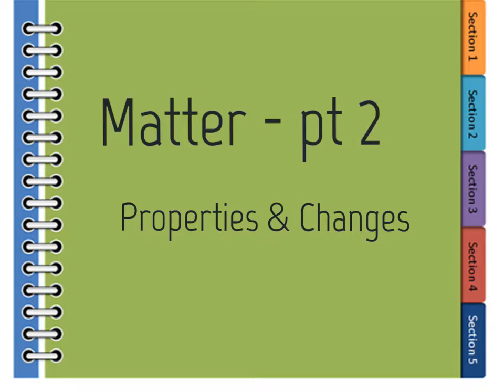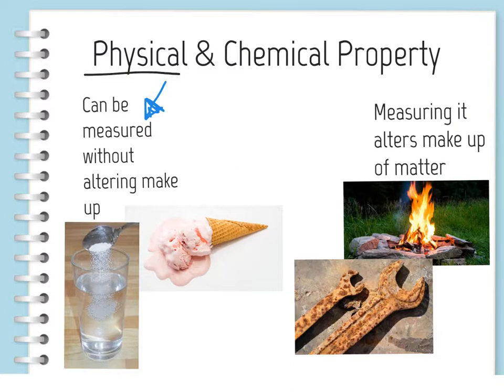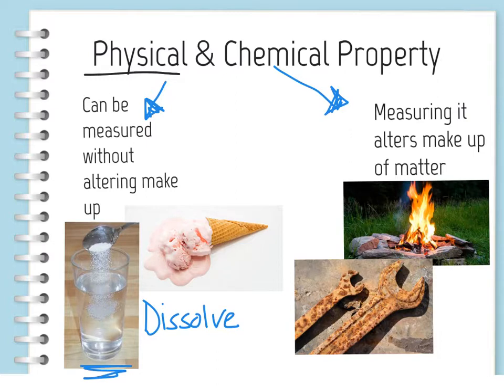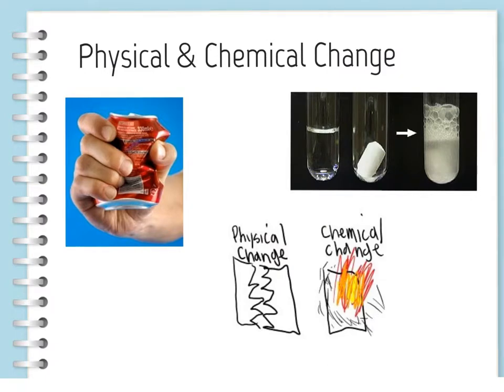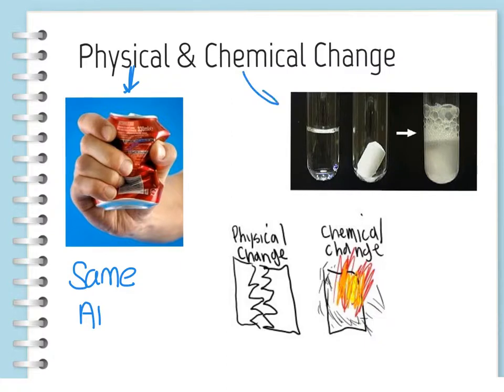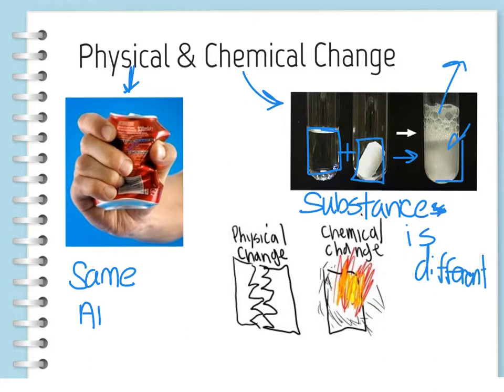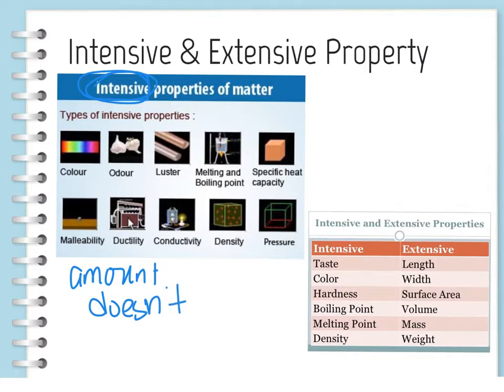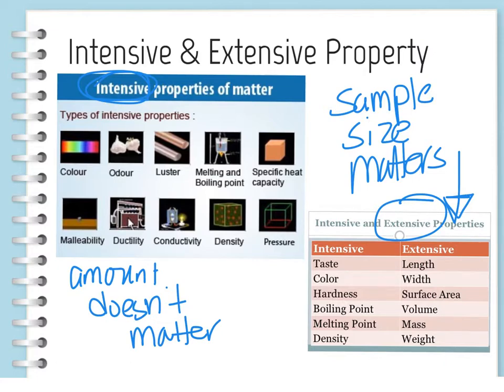Matter - Changes & Properties